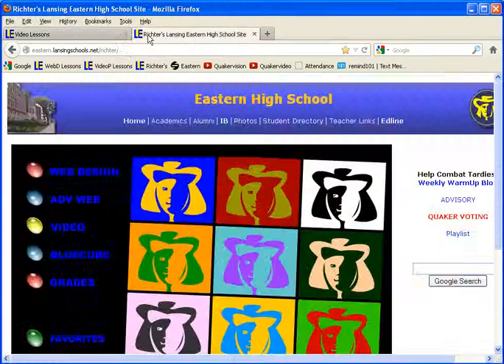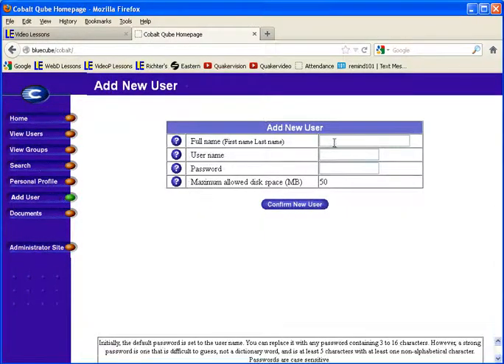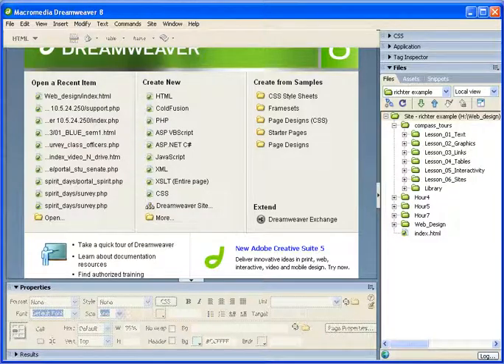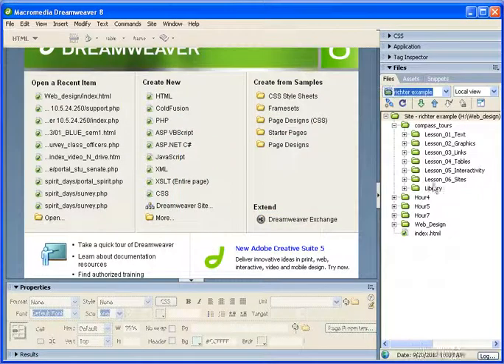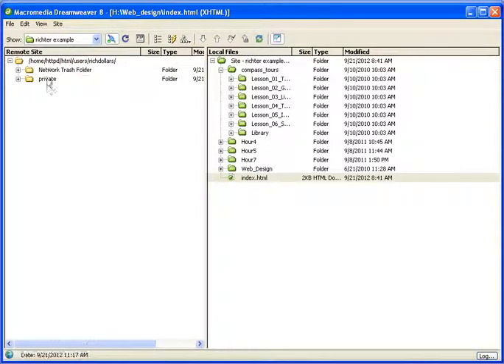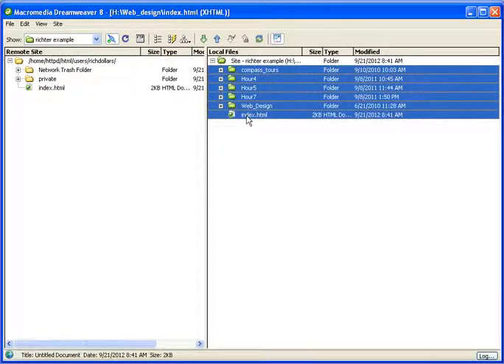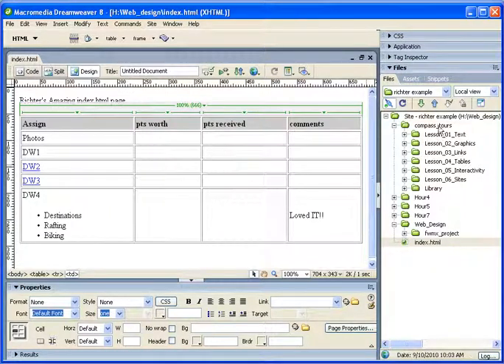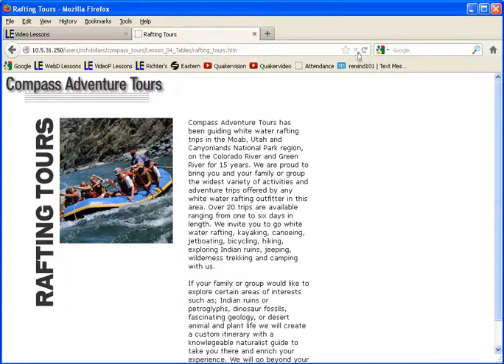Dreamweaver Tutorial on FTP'ing to the bluecube